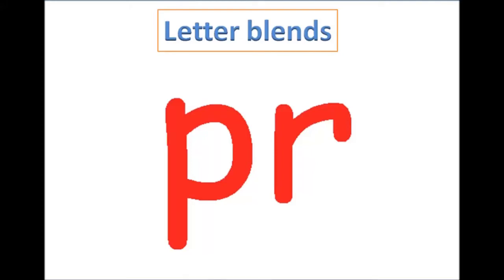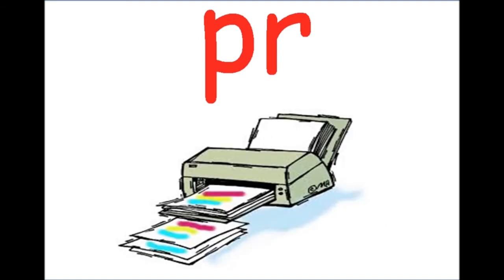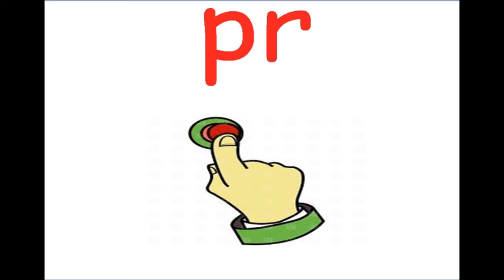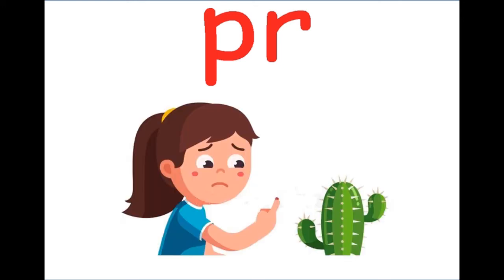Letter blends - pr